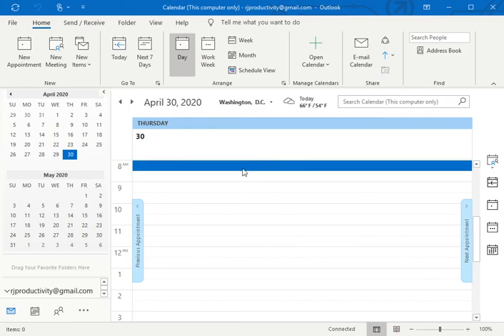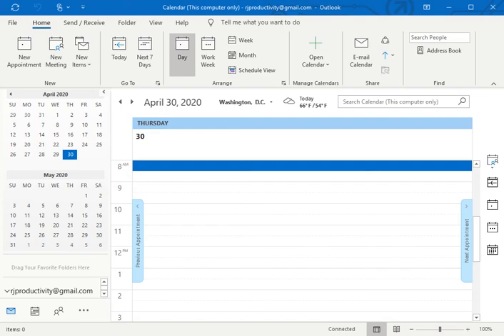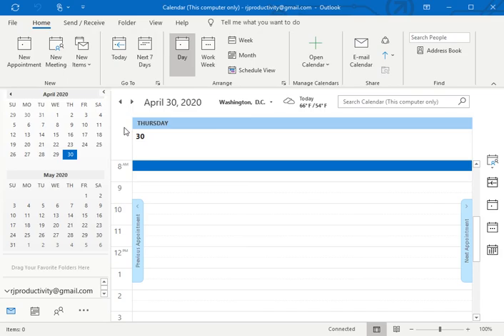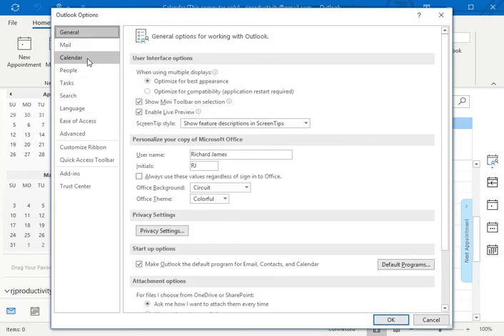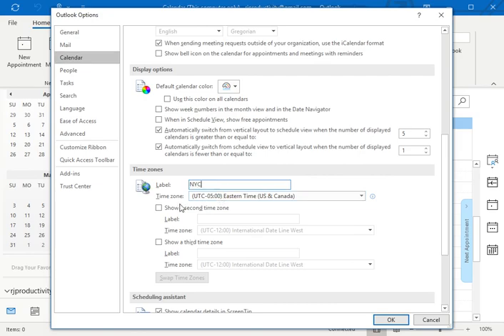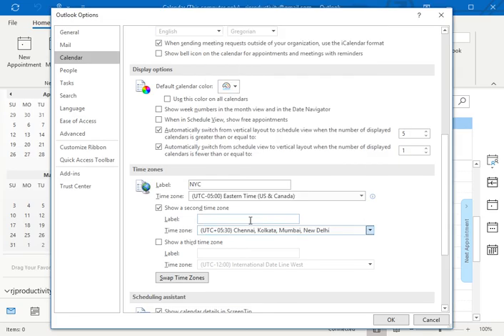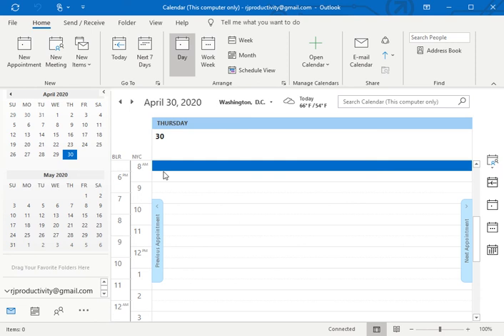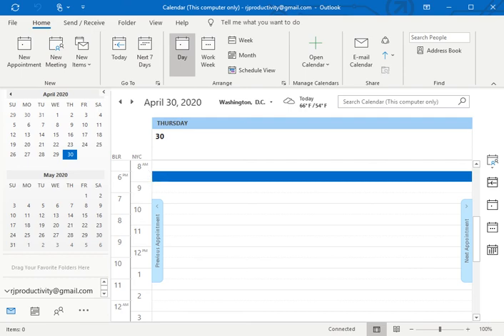Outlook Calendar Multiple Time Zones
Working with teams in different time zones across the country or across the world?  This one feature in Outlook will make your life so much easier.